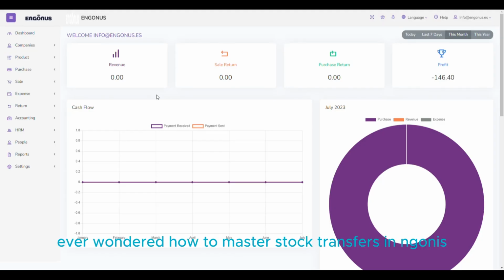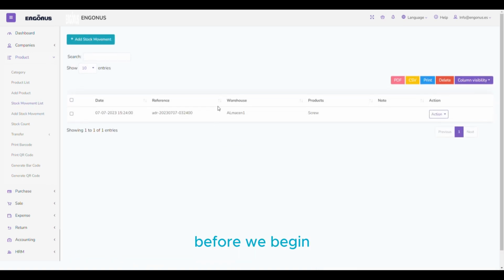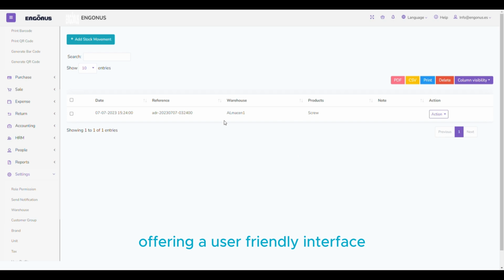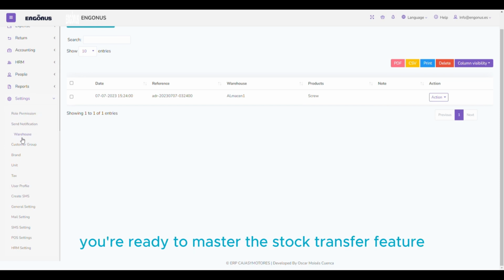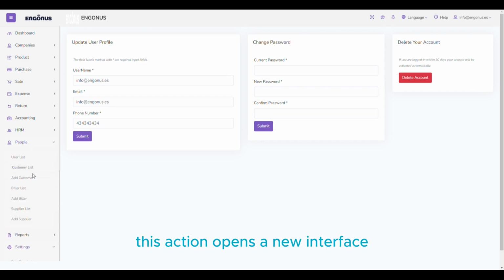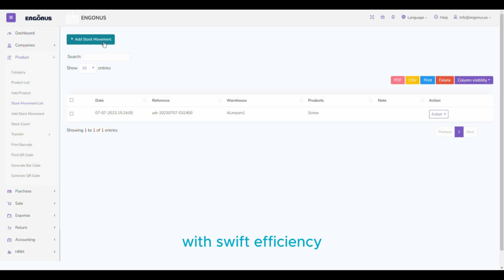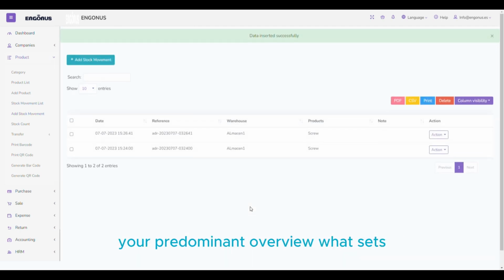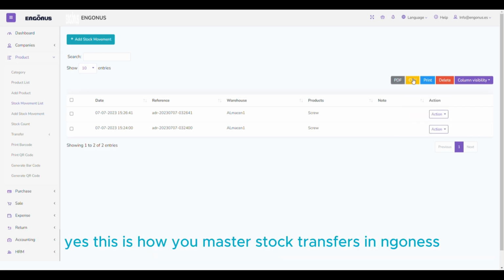ENGONUS ERP AND APP IIOT SCANNER STOCK TRANSFERS TUTORIAL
ENGONUS ERP AND APP IIOT SCANNER is a system with an ERP and APP that can be used with Industrial PDA escanners and sensors. Also it is working with Telephones. It is perfect for your inventory managment.
In this tutorial we can see how manage the transfer stock Function in our ENGONUS ERP